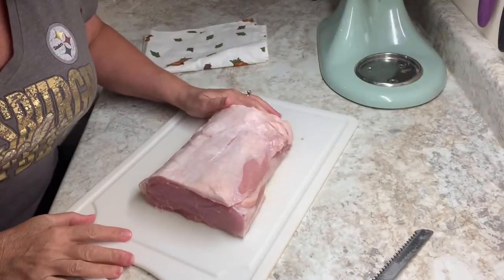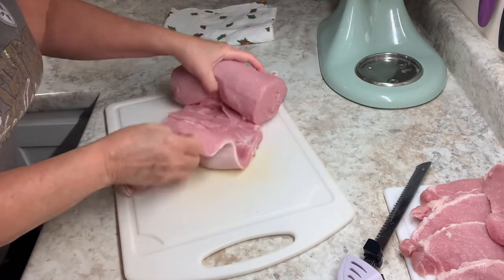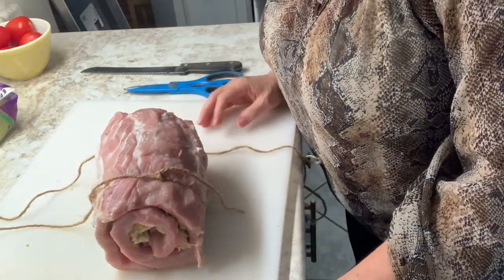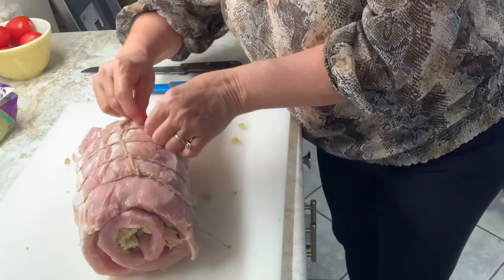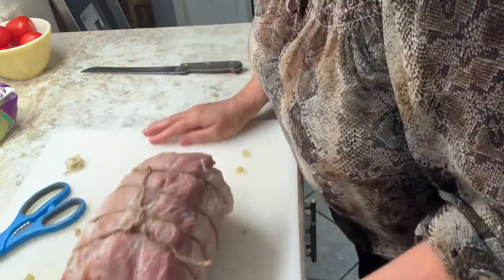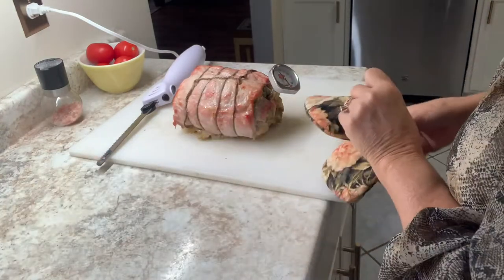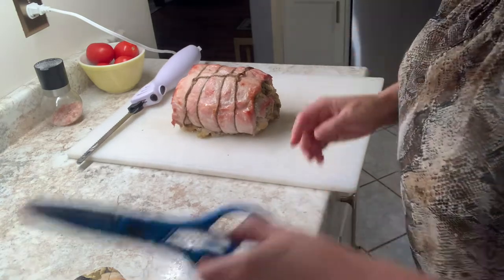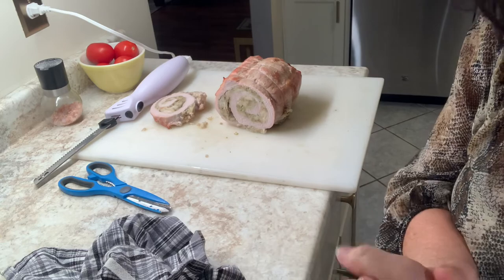Cut it yourself and make a pork loin pinwheel , stuffed!￼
Let’s get fancy! Buy A fat little pork loin and here’s how you cut it in order to lay it flat, and fill it with your favorite stuffing. Then roll it up and tie it in this easy Peezy way, and you’ll have a delicious pinwheel pork loin dinner! And wow it makes a great gravy!￼￼